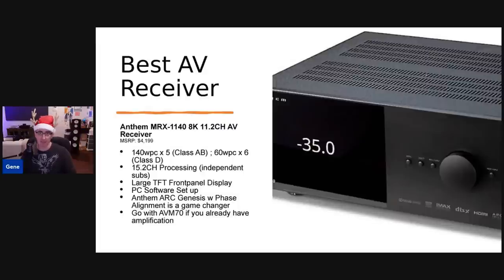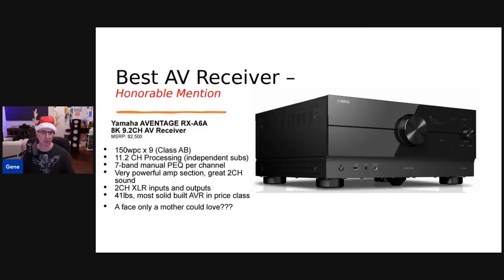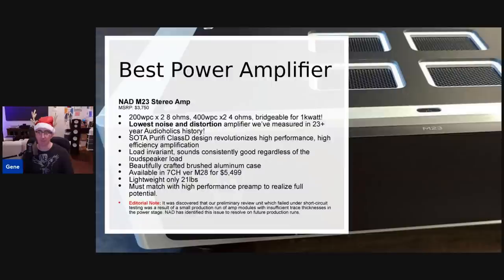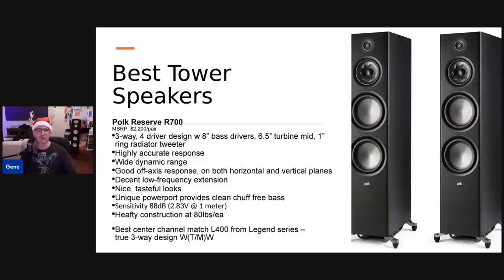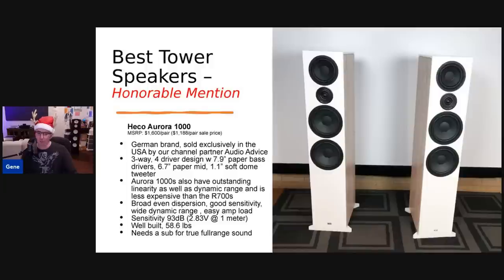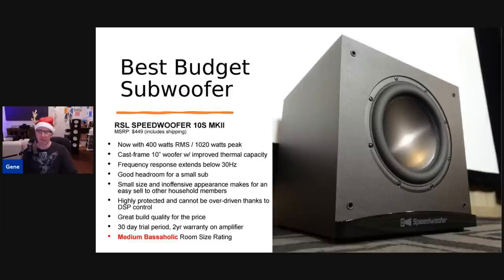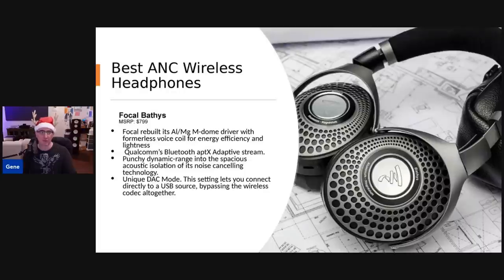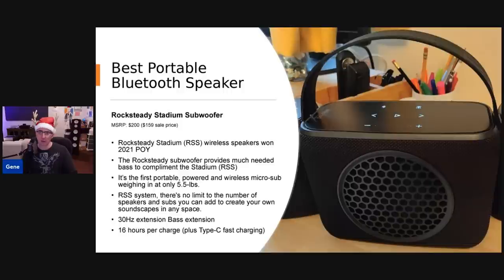2022 Audioholics Product of the Year Award Winners!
With 2022 nearly over, it’s time to reflect on some of its greatest hits in hi-fi equipment based on the year's Audioholics reviews. Now that supply issues are normalizing, '22 made a strong comeback. In our annual roundup you'll find winners from across the budget spectrum as the high-end pushes the limits of technology, while affordable systems continue to push the limits of value. Our POY awards cover the best performing products in the loudspeaker, subwoofer, AV receiver, amplifier and wireless product  categories we reviewed in 2022.

0:00 Introduction
1:46 Best AV Receiver: Anthem MRX1140
5:00 Best AV Receiver Alt: Yamaha RX-A6A
7:30 Best Amplifier: NAD M23
11:03 Best Tower Speaker: Polk R700
13:30 Best Tower Speaker Alt: Heco Aurora 1000
15:00 Best Active Speaker: Sigberg SBS.1
16:28 Best Budget Subwoofer: RSL Speedwoofer 10S MKii
17:38 Best High-End Subwoofer: Perlisten R212
19:06 Best ANC Wireless Headphones: Focal Bathys
20:47 Best Budget ANC Wireless Headphones: Monoprice M1000ANC
22:09 Best Portable Bluetooth Speaker: Rocksteady Stadium Subwoofer
23:47 Best Budget Soundbar: Roku Streambar Pro
25:19 Thanks Audioholics

Rocku Streambar Pro

Audioholics Recommended Cables:
250ft CL2 12AWG Speaker Cable
50ft 10AWG Speaker Cable
Locking Banana Plugs
9ft 4K HDR HDMI Cables